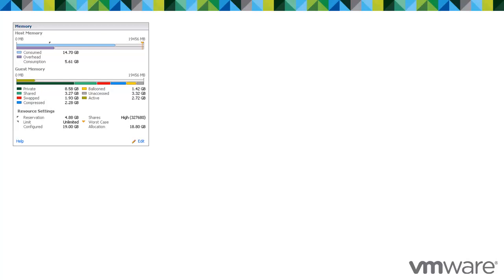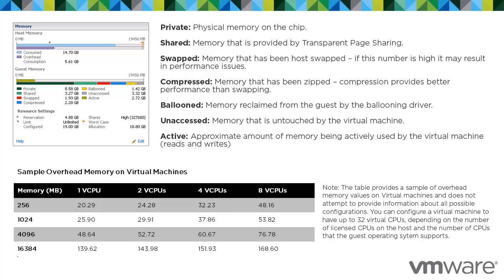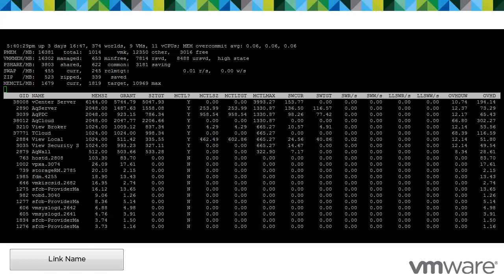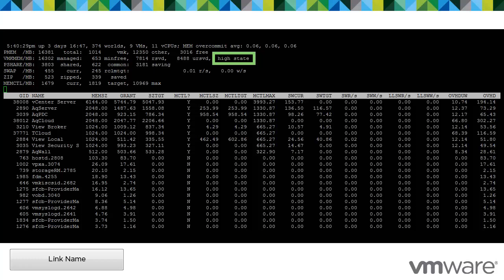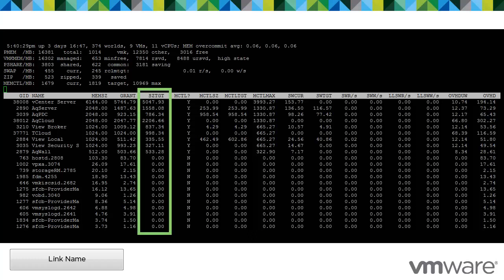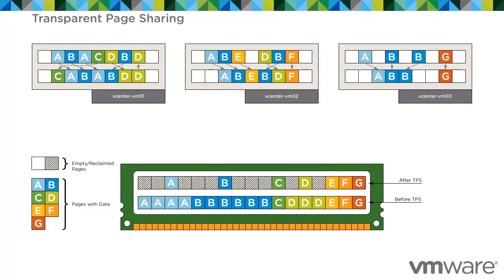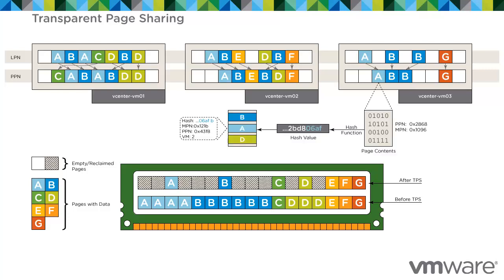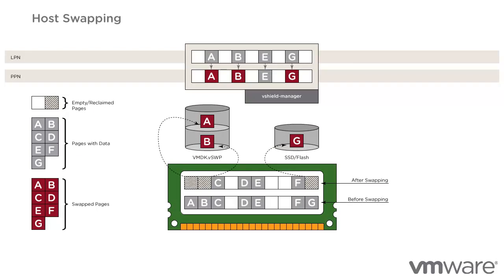VMware vSphere 5 Memory Management and Diagram KB2017642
- This video expands on the diagram provided in knowledge base article: "VMware vSphere 5 Memory Management and Monitoring diagram (2017642)"

It provides a comprehensive look into the ESXi memory management mechanisms and reclamation methods, and also provides the relevant monitoring components in vCenter Server and the troubleshooting tools like ESXTOP

Note: For best viewings results, ensure that the 720p quality setting is selected an view using full screen mode.